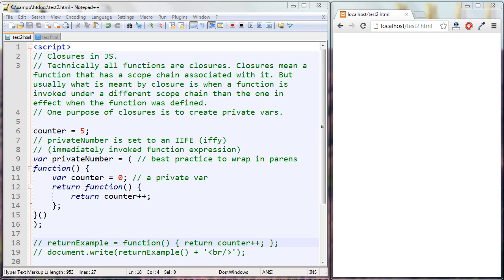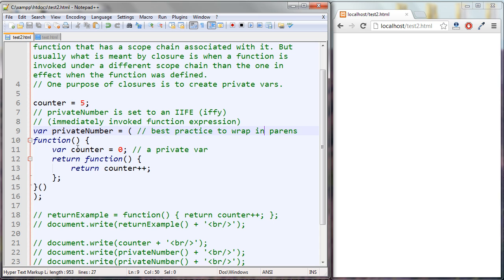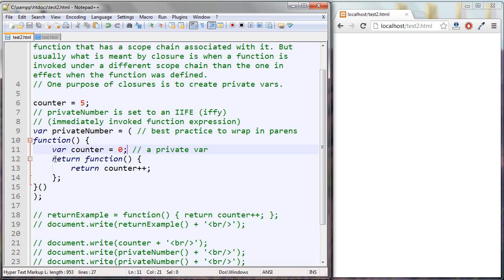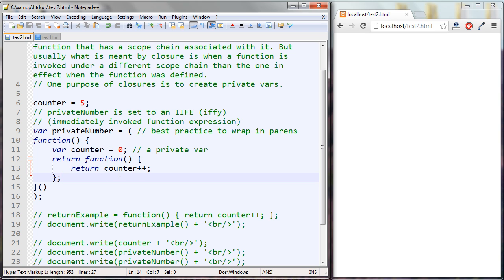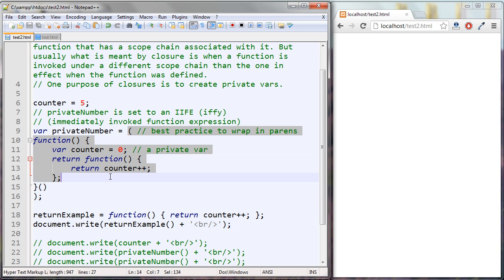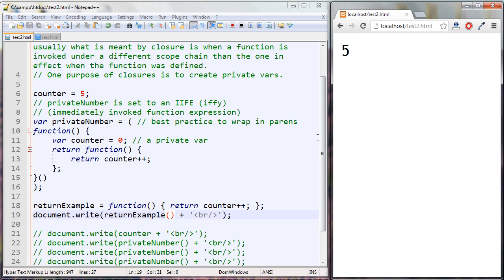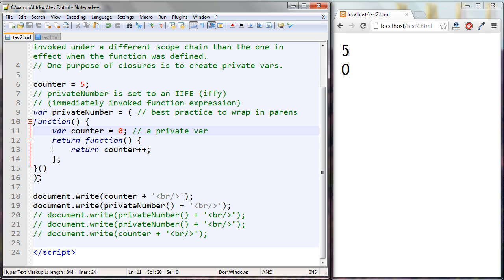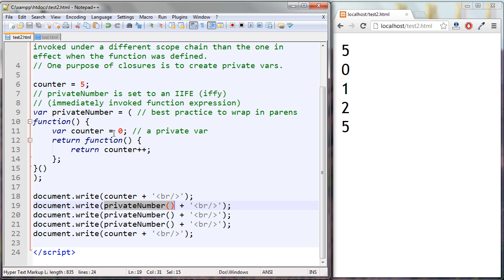Javascript Tutorial 25 - What are Closures?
An introduction to closures and an example of an immediately invoked function expression (iffy).